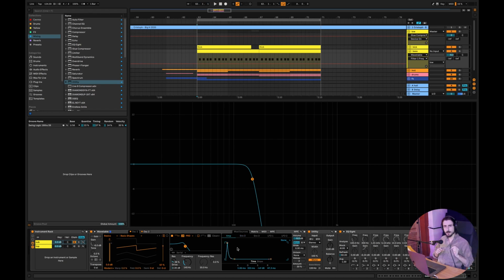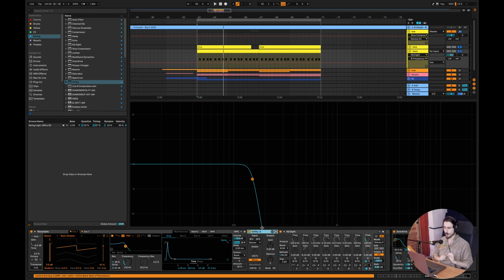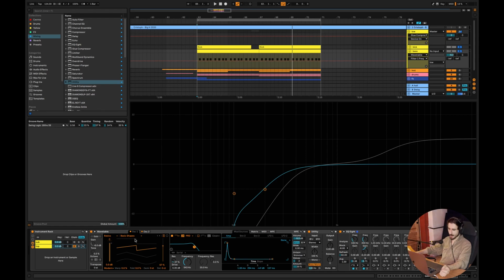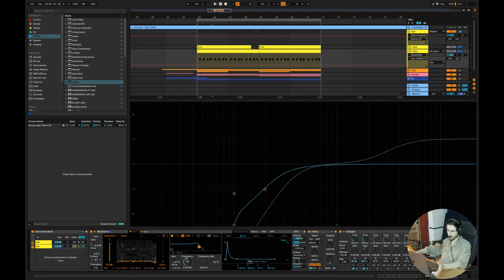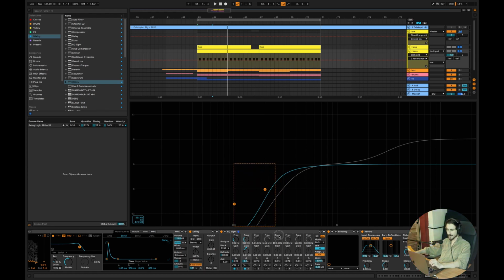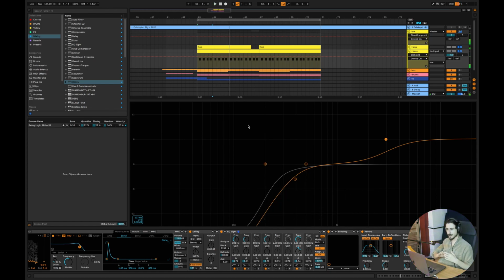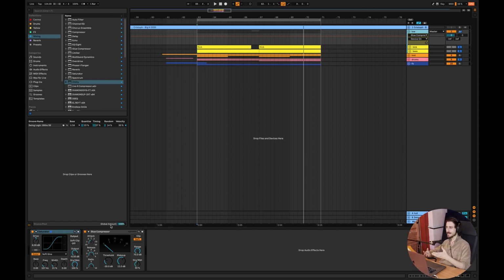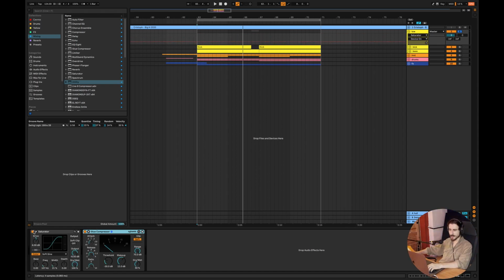ANJUNADEEP BASS LAYERING SECRET TRICKS I USE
Don’t know how to layer Anjunadeep bass? In this step-by-step Ableton live music production tutorial I will teach you guys my Anjunadeep bass layering secret tricks I use!

Whether you are a beginner music producer or you have some experience layering can be tricky and complicated, but if you follow along with my bass layering tricks from this Anjunadeep tutorial you will be able to create a nice bass for your melodic house or melodic techno track.

If you want to learn how to make music like Anjunadeep check out HOW TO MAKE MUSIC LIKE CHRISTOPH | ANJUNADEEP TUTORIAL video

In this tutorial, you will learn how to make Anjunadeep chord progression, how to make bass and drums

You will learn more about the Anjunadeep bass layering secret tricks I use. How to select the right waveform, how to modulate different parameters in synthesizer etc. If you use these simple bass layering tricks you will get amazing results straight away.

Now let’s talk about how to layer your bass like a pro using my Anjunadeep bass layering secret trick. I like using two base layers, one sub, and one top. Usually, for my sub I would go with an analog synthesizer like U-he Diva and for my top layer, I would choose a wavetable synth like serum. It gives a nice contrast to your track when you combine analog and digital kinds of sound.

If you want to learn how to make Anjunadeep bass from scratch, check out my 3 ICONIC BASS SOUNDS OF ANJUNADEEP video

In this tutorial, you will learn how to make 3 iconic Anjunadeep bass sounds inspired by Yotto, Lane 8, Ben Bohmer etc.

And finally, I will show you guys how to process your bass and make it sound wider. As you might know, wide mixes and the wide stereo image is what will make your track sound more professional, and this is one of the tips to make your tracks sound wider. You will learn how to use delay, reverb, and other kinds of stereo effects on your bass. You will also learn how to use mid side eq

If you want to learn about sound design check out my sound design for beginners 2021 tutorial series, you will get a lot of value and useful knowledge from these videos.

I hope you guys like this Anjunadeep tutorial and if you did, please subscribe to the channel, it will help me to grow and I will also be able to help more music producers :)

If you want to see more tutorials where I recreate drops by famous artists like Ben Bohmer, Lane8, Christoph etc. make sure to watch my other tutorials, you will find a lot of value in those videos